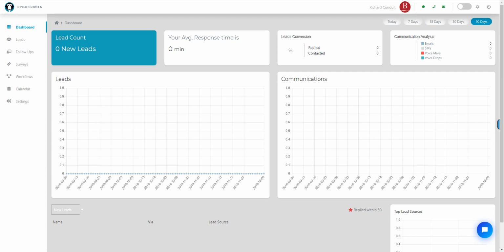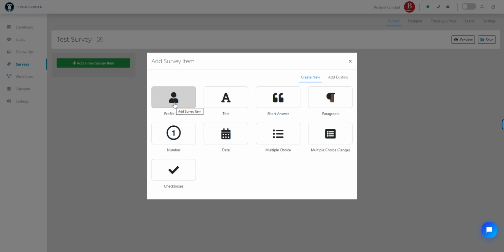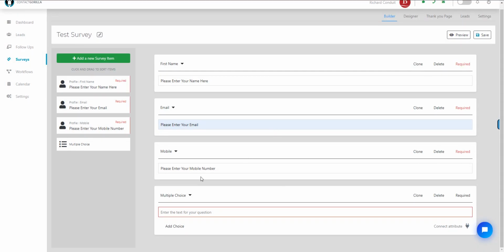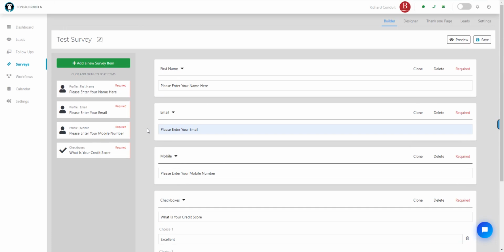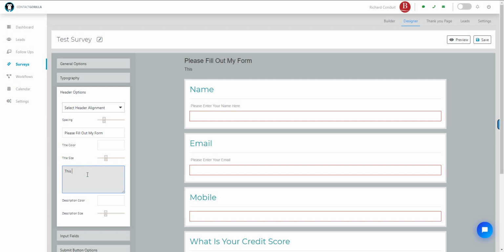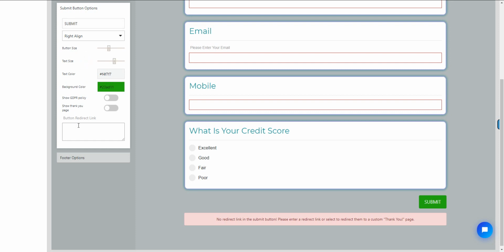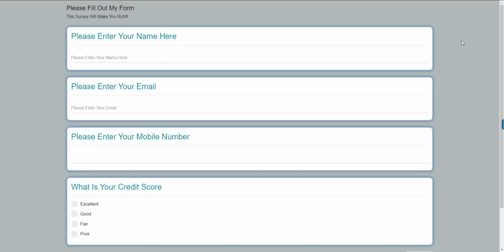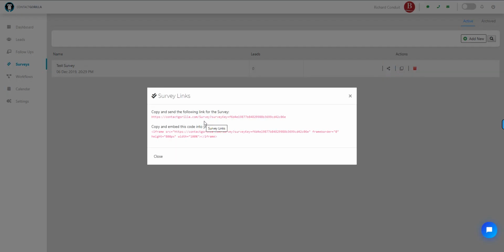Contact Gorilla Surveys